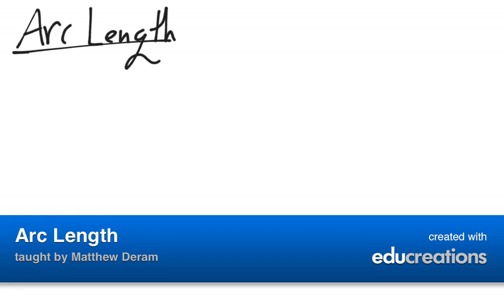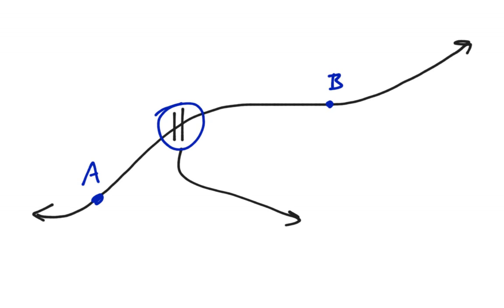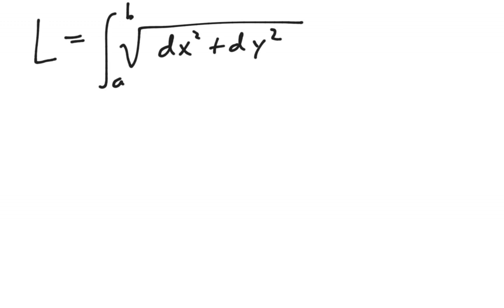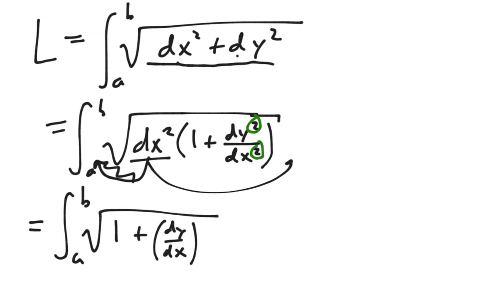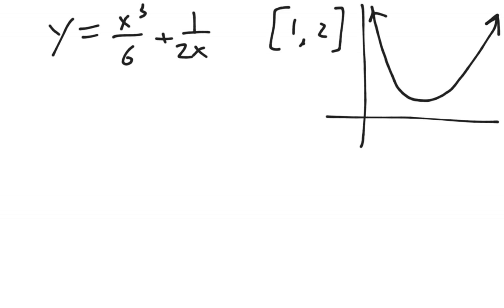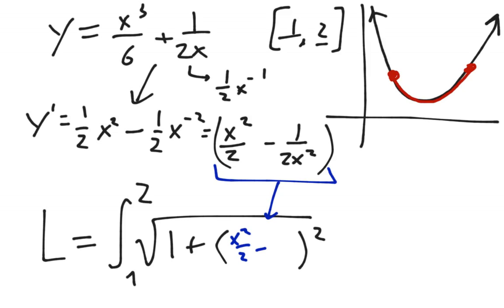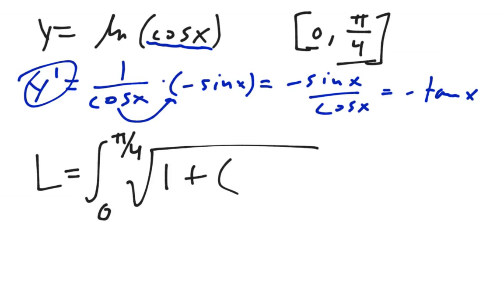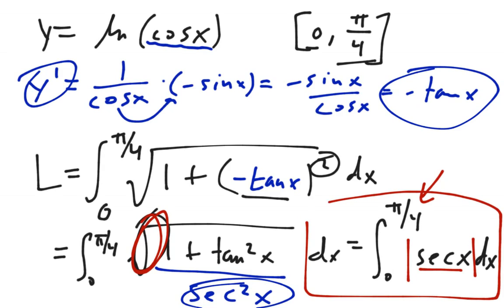Arc Length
A summary of calculating arc length. View more lessons